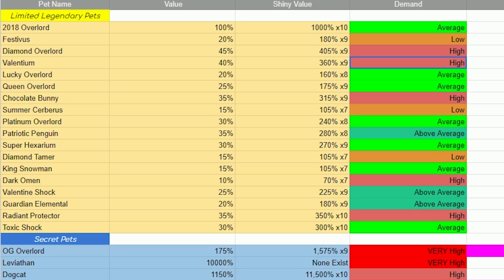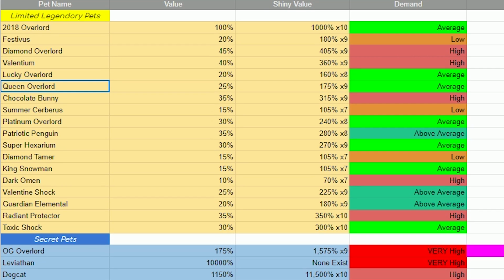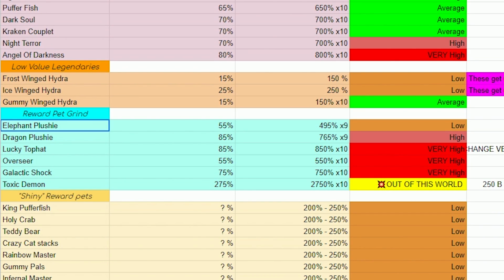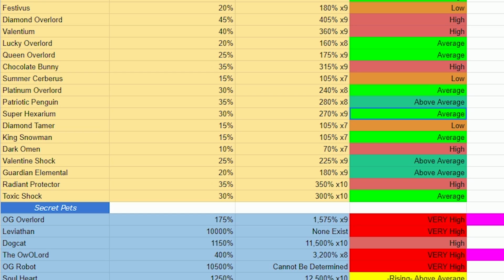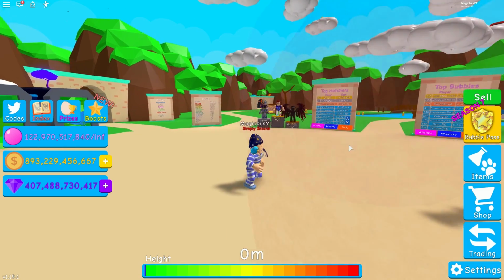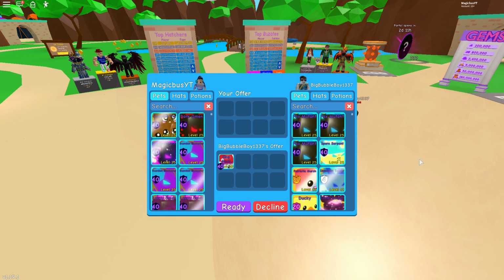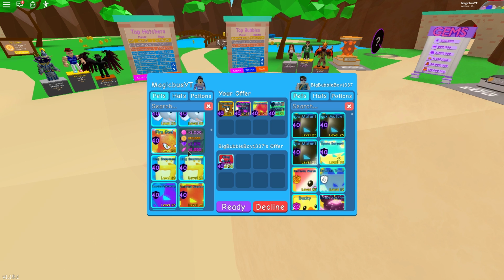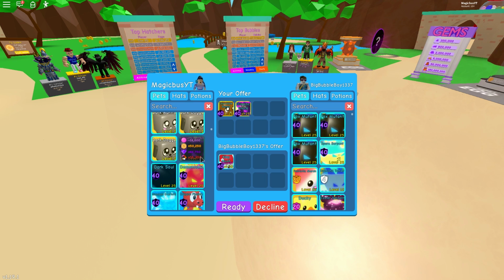How To Use VALUE LISTS For TRADING In BubbleGum Simulator! (Roblox)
BubbleGum Simulator Codes! Comment ► BlueTeam for a free HEART
Title ► "How To Use VALUE LISTS For TRADING In BubbleGum Simulator! (Roblox)"